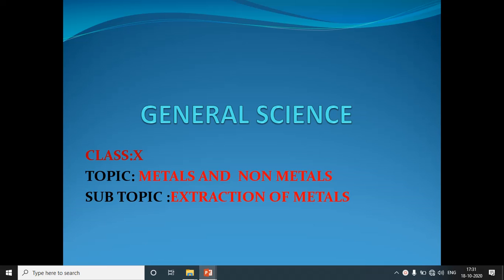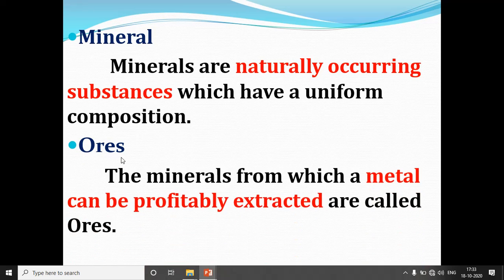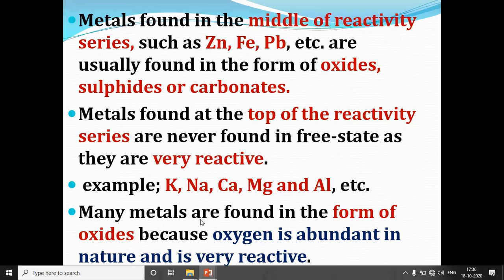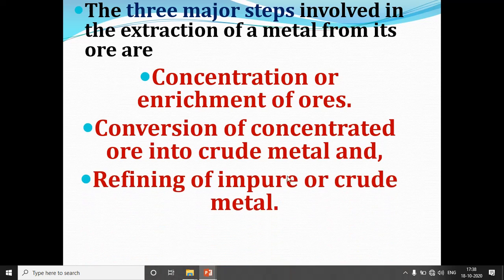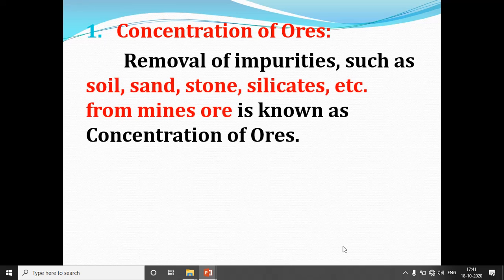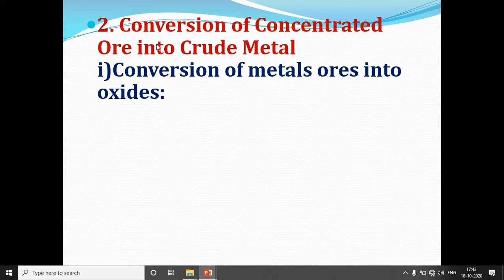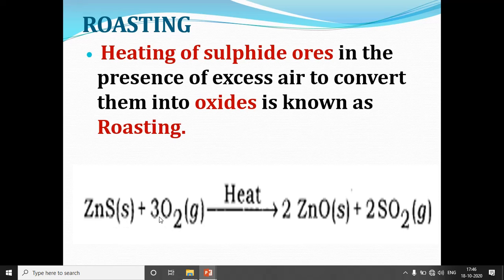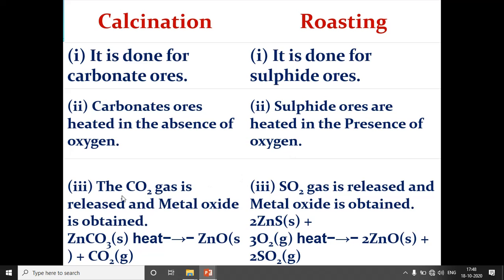class 10 Metals and Non Metals part 7